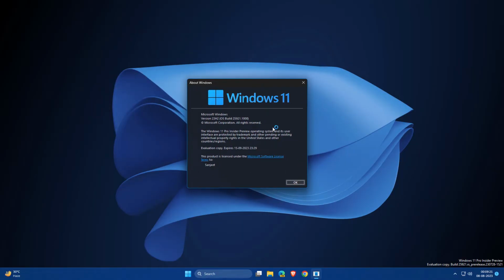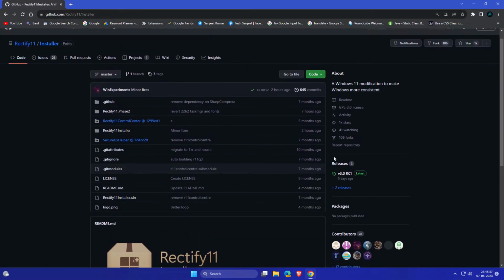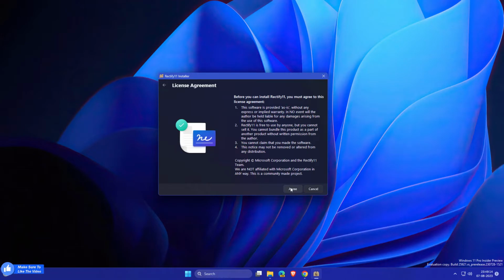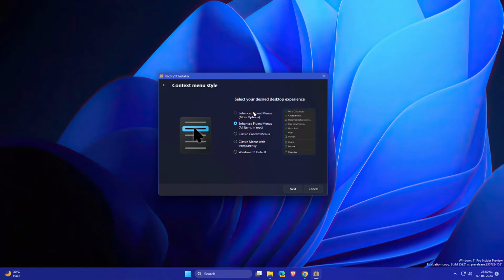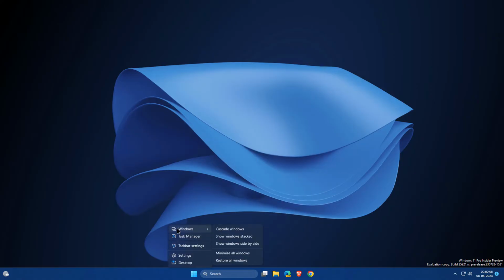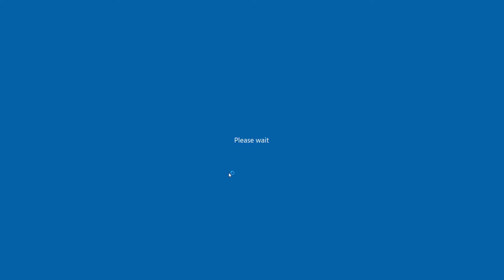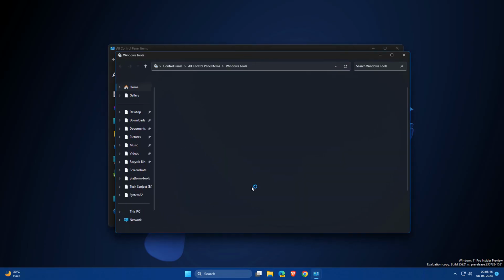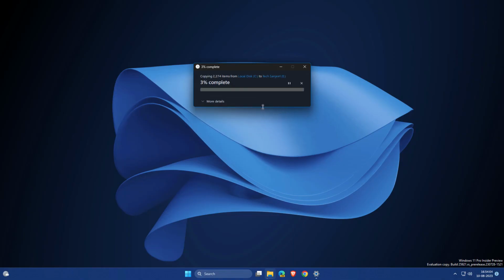Rectify11 Download & Installation Guide | Achieving Consistency on Windows 11